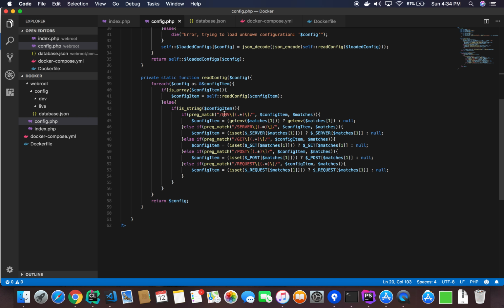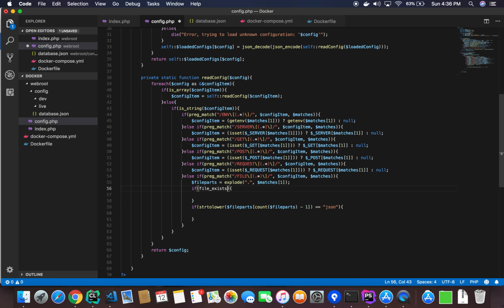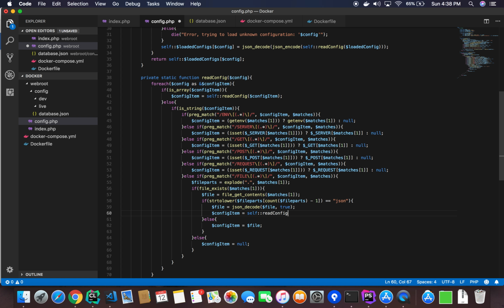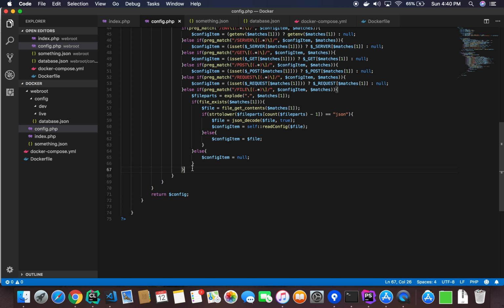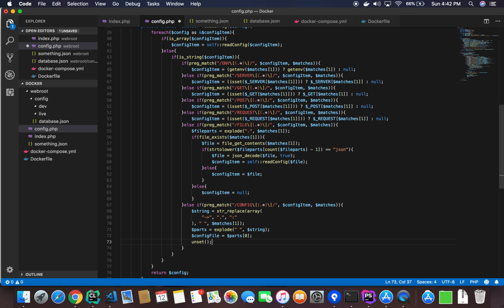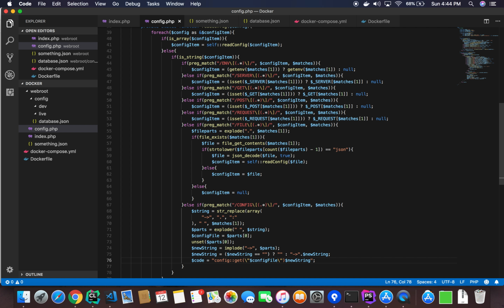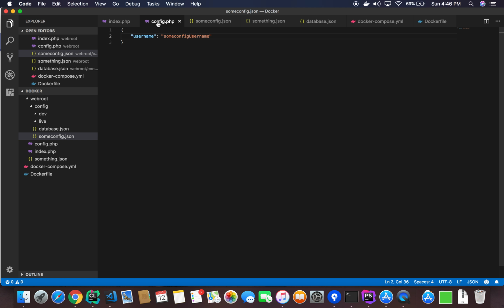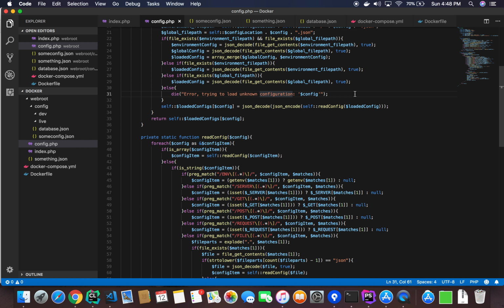PHP Project Configuration Manager Part 5 Loading Configs From Other Files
In this video we finish up the config class by allowing it to load from other files, even files not handled by the configuration system.